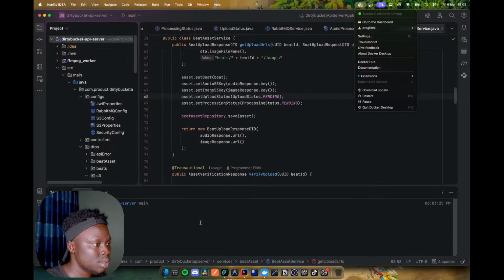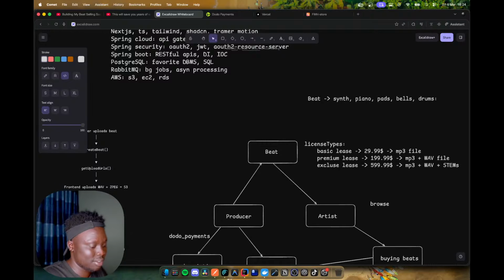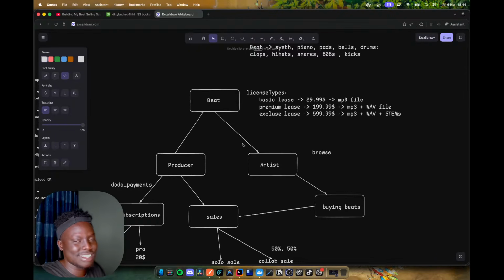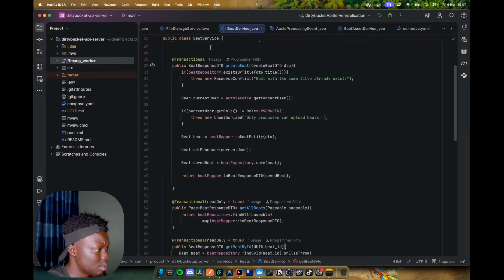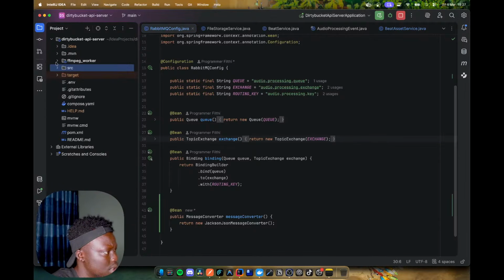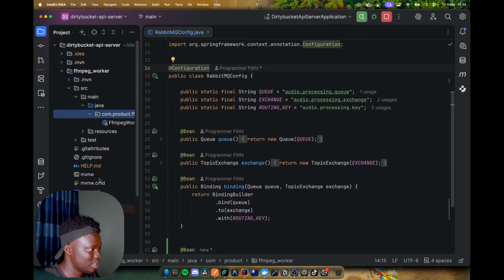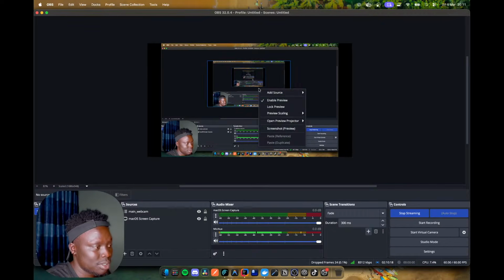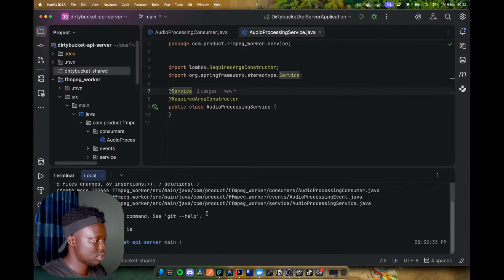Building My Beat Selling SaaS Backend: Async Audio Processing (Spring boot) - Pt3